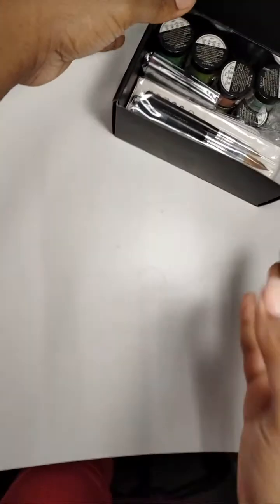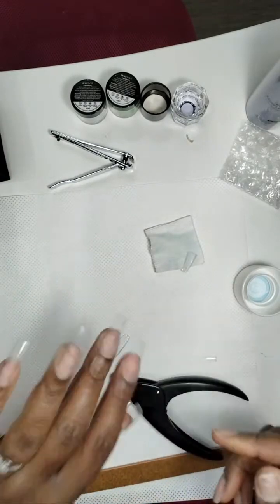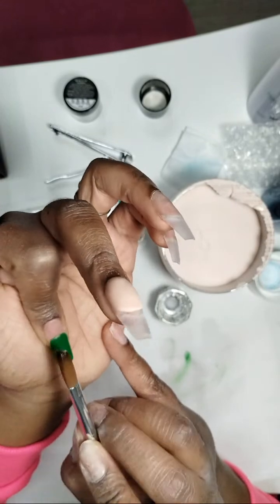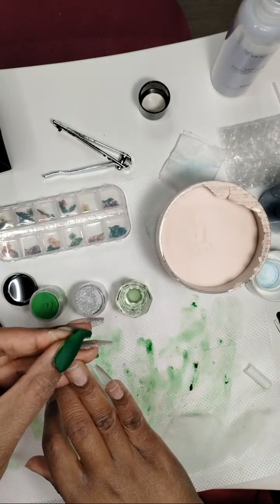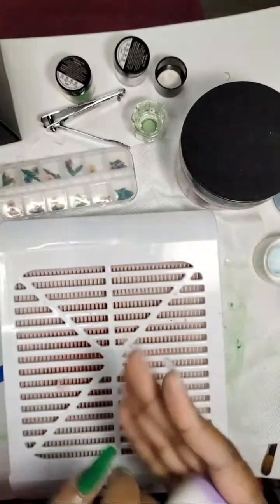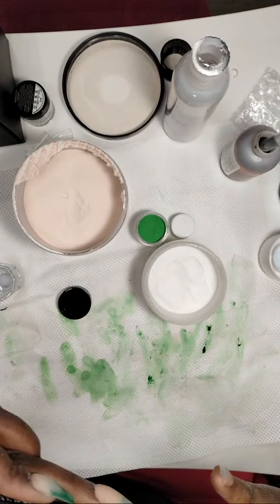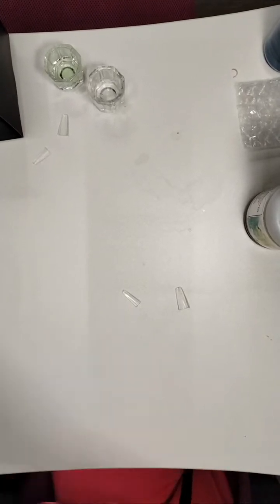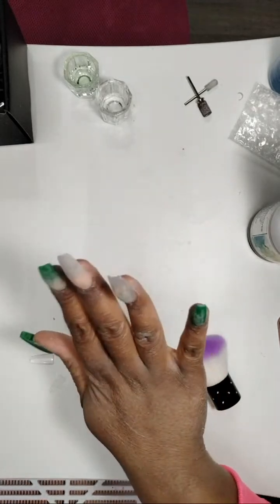Green Acrylic And Encapsulated Flowers